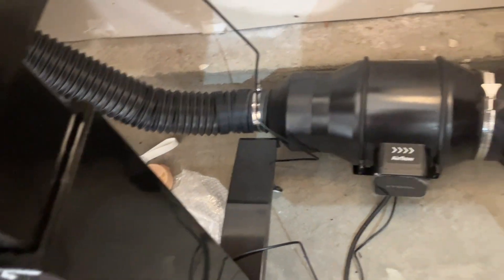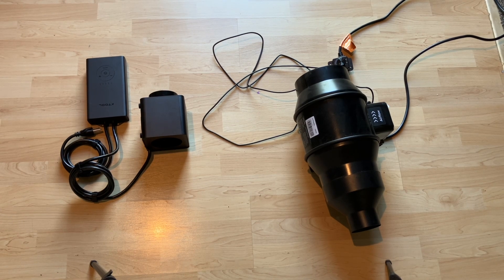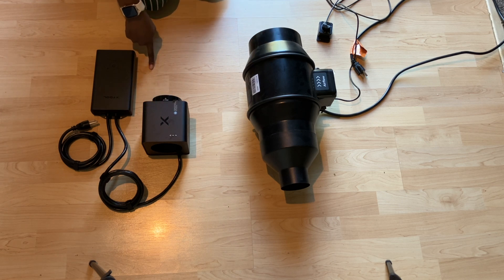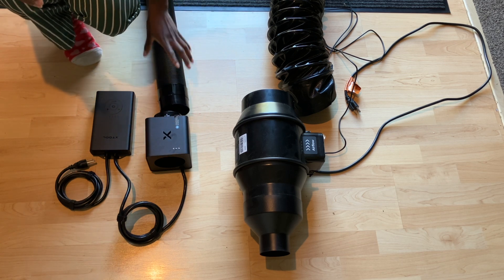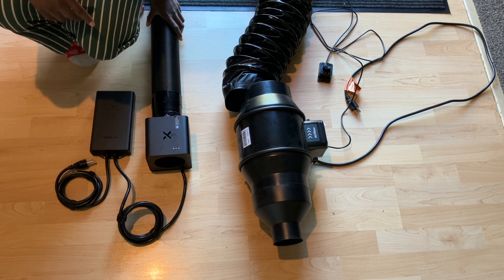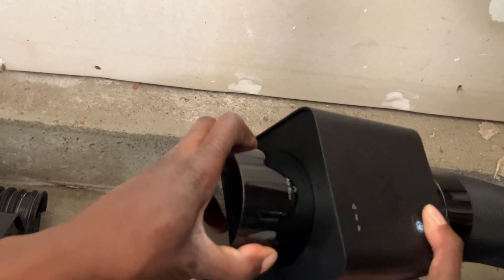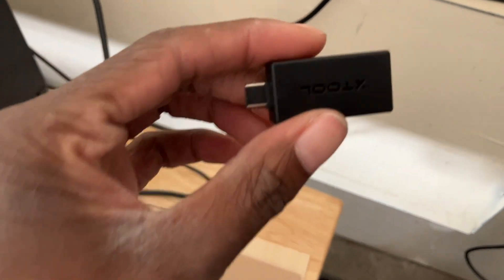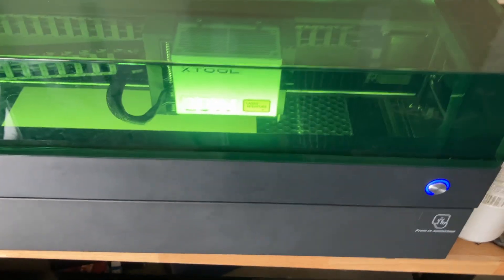xTool IF2 Setup with S1 and Comparison with previous Inline Duct Fan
In this video I show you  step by step how to setup up the IF2 to your xTool S1. Since I have the older xTool inline duct fan I am also giving a comparison with pros and cons.

Below are some products I have talked about on my channel.

Window Duct Kit

RA2 Pro Rotary

Glass Christmas Baubles

Glass Ornaments

Black AcrylIc Keychain Blanks

40oz tumblers

Compact Mirror

Jewelry Cases

Tie Clips

Bamboo Pens

Slate Stone Coasters

Cast Acrylic Sheet,Colored Acrylic Sheet

Basswood Sheets 1/8 x 12 x 12 Inch

xTool RA2 Pro for xTool

xTool S1 Laser Engraver, 20w

Wallet Bottle Openers